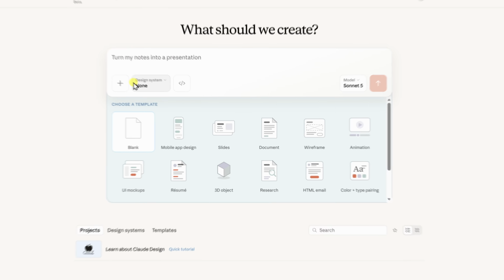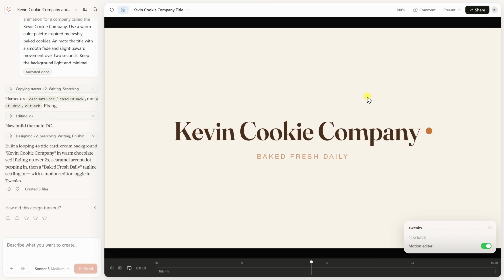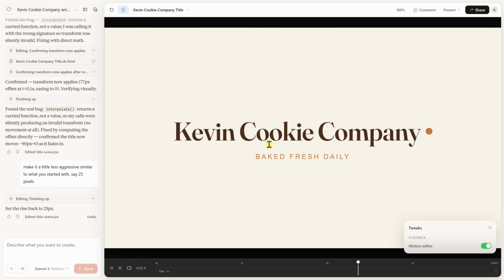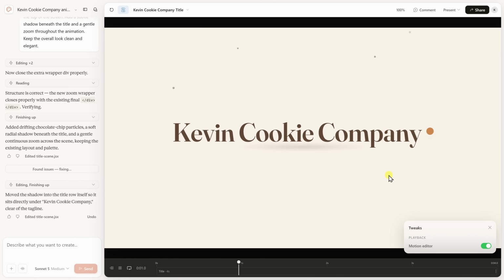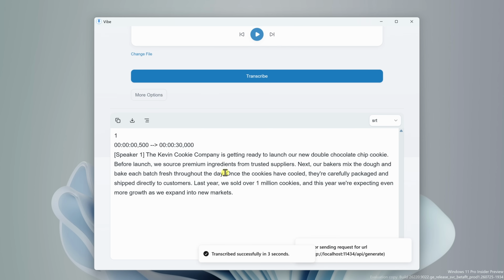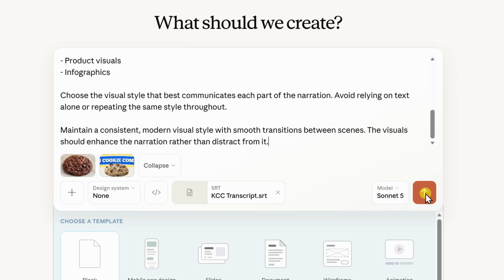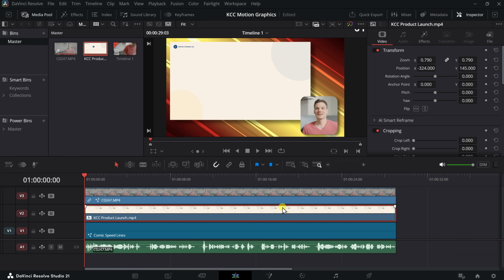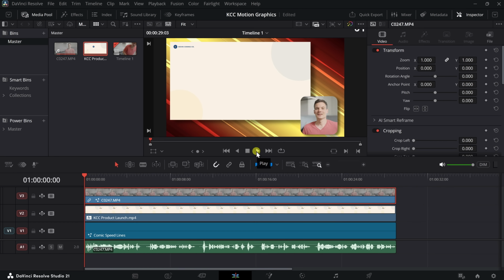How to Create Motion Graphics with Claude AI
Learn how to create professional motion graphics with Claude AI step by step. In this tutorial, I’ll show you how to use Claude Design to build animations from simple prompts, refine them using natural language, and even generate motion graphics that synchronize with your existing video narration.

We’ll start by creating a branded title animation from scratch. Then, I’ll show you how to iterate on your design with simple prompts to make it look more polished and professional.

Next, we’ll take things further by uploading an SRT transcript along with brand assets so Claude Design can create motion graphics that match the timing and content of an existing video. Finally, I’ll export the animation as an MP4 and bring it into DaVinci Resolve to combine it with a talking head video.

By the end, you’ll know how to use Claude AI to create motion graphics, animated titles, charts, timelines, icons, process diagrams, and product visuals without building every animation manually.

⌚ TIMESTAMPS
0:00 - Introduction
0:13 - Open Claude Design
0:51 - Create a title animation
1:26 - Refine your animation
2:24 - Build graphics from narration
4:22 - Export your animation
4:45 - Preview the final result
5:35 - Wrap up

📝 PROMPTS
Create a clean, modern title animation for a company called the Kevin Cookie Company. Use a warm color palette inspired by freshly baked cookies. Animate the title with a smooth fade and slight upward movement over two seconds. Keep the background light and minimal.

Keep the existing design, but make the animation feel more premium. As the title fades in, animate small chocolate chips drifting down from the top of the screen. Add a subtle shadow beneath the title and a gentle zoom throughout the animation. Keep the overall look clean and elegant.

Create a series of polished motion graphics that synchronize with the timing of the narration. As each subtitle appears, generate visuals that illustrate what's being discussed. Use the timestamps to determine when each visual should appear and transition to the next scene. Use a variety of visual techniques throughout the animation, including:
- Animated typography
- Icons
- Process diagrams
- Charts and graphs
- Timelines
- Callouts
- Product visuals
- Infographics
Choose the visual style that best communicates each part of the narration. Avoid relying on text alone or repeating the same style throughout. Maintain a consistent, modern visual style with smooth transitions between scenes. The visuals should enhance the narration rather than distract from it.